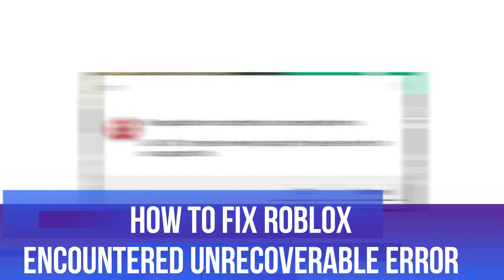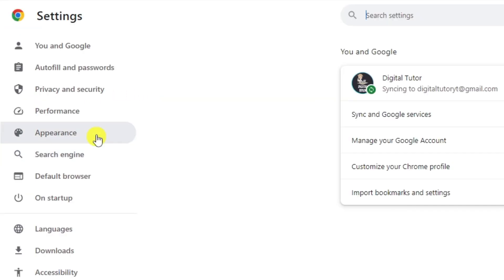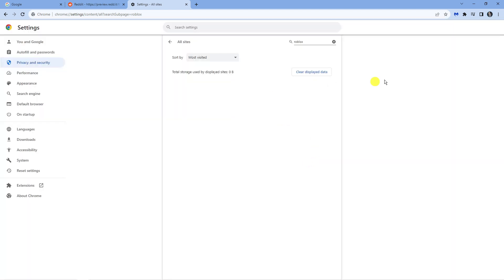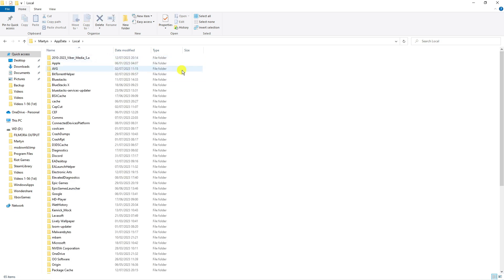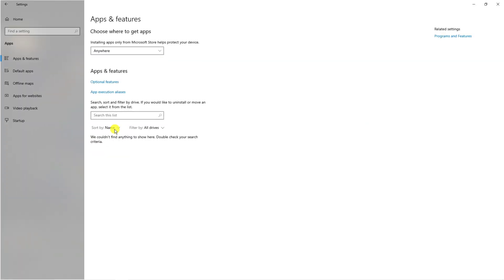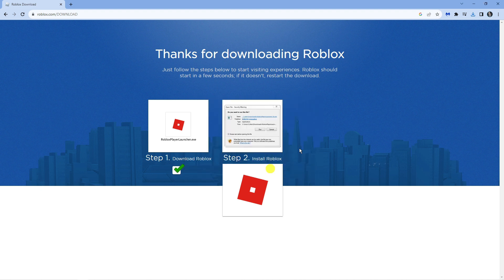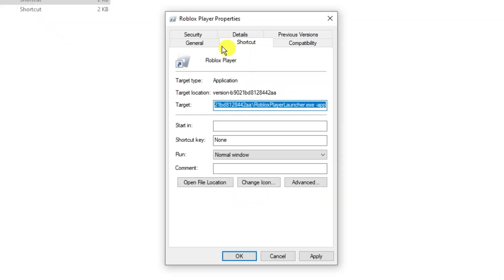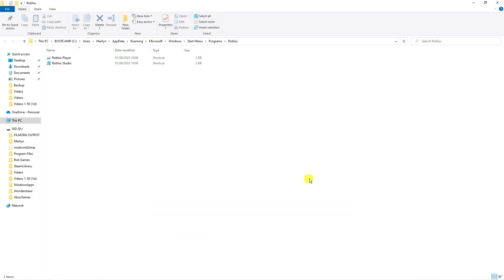How To Fix Roblox Encountered An Unrecoverable Error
Are you tired of encountering an unrecoverable error while playing Roblox? Don't worry, we've got you covered! In this video, we'll show you step-by-step how to fix the Roblox unrecoverable error and get back to playing your favorite games. We'll cover common causes of the error and provide easy-to-follow solutions that anyone can do. Whether you're a seasoned Roblox player or just starting out, this video will help you get back to the game in no time. So, sit back, relax, and let's get started!

 ✨Recommended VPN: ✨

Thanks!